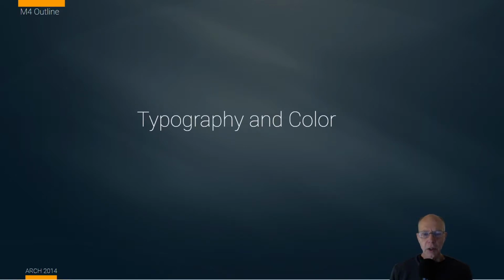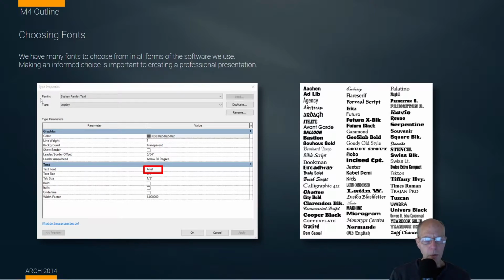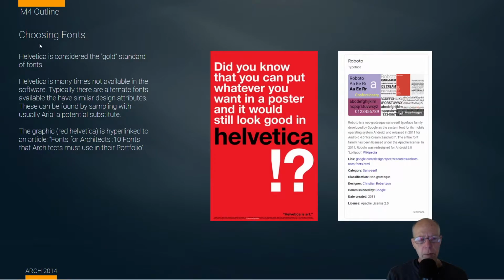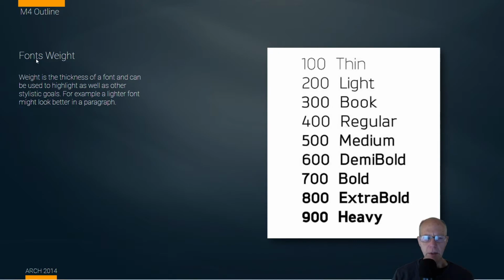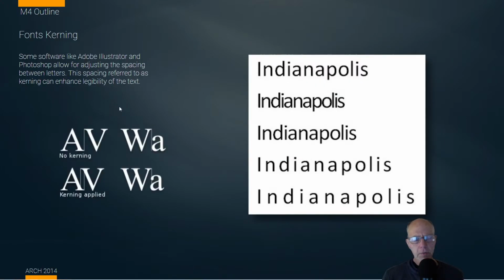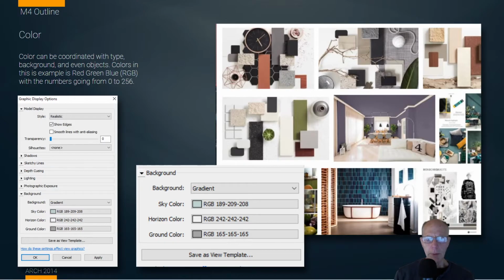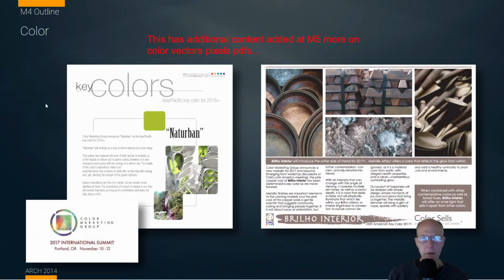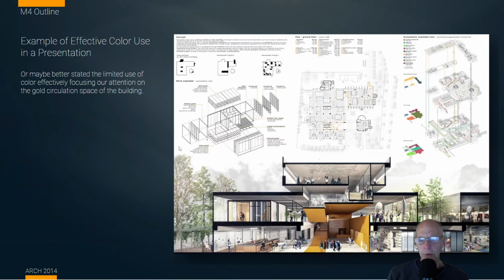CV Lecture 4 3 10min